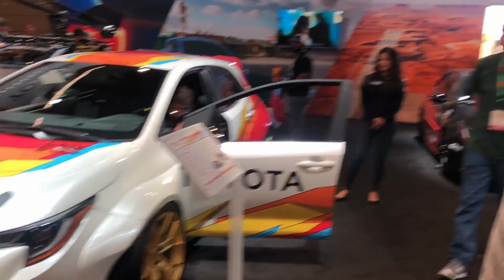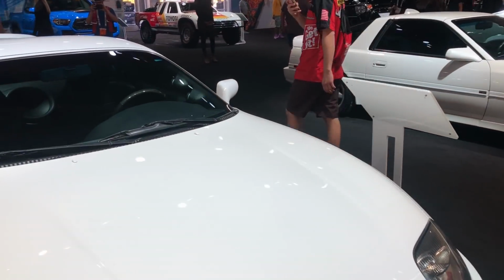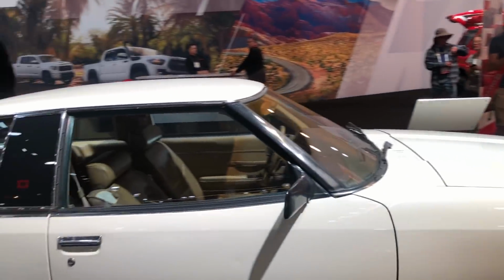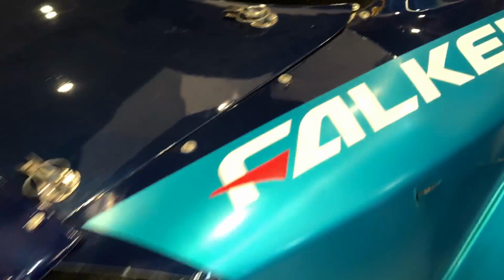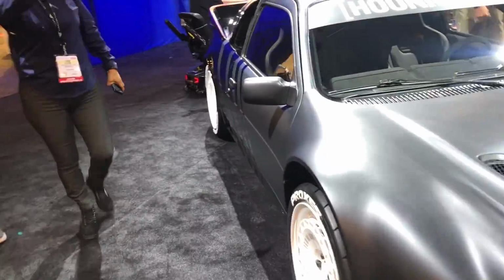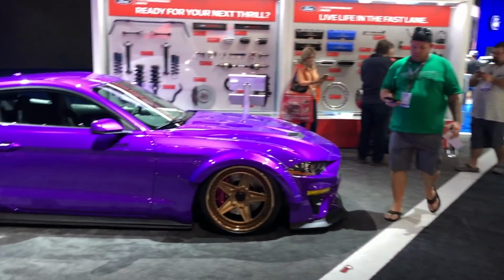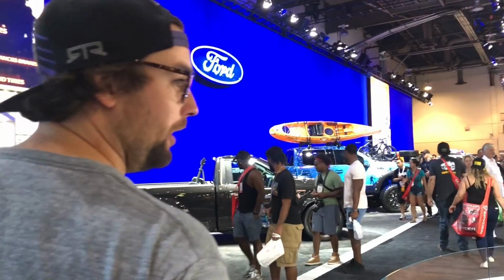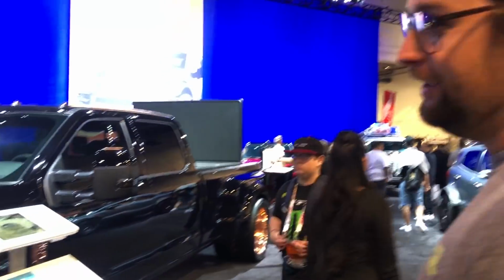JUMPING A MUSTANG!!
We take a small break out of my busy schedule at SEMA to show you guys a couple cool booths! We look over James Deane's Formula Drift car, the Ford booth and at the end we have some fun at the Ford Out Front booth with our Mustangs!